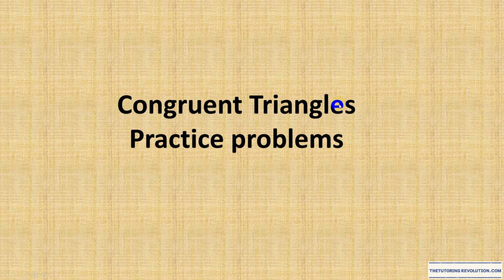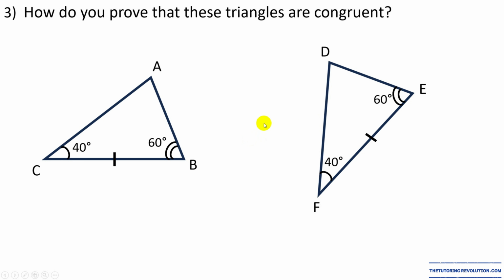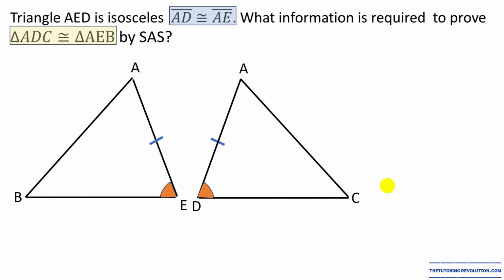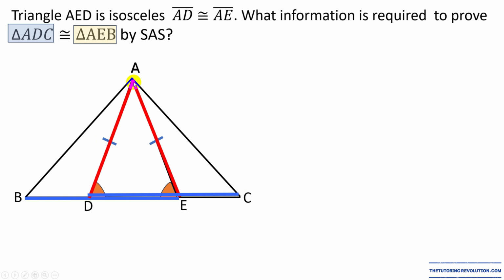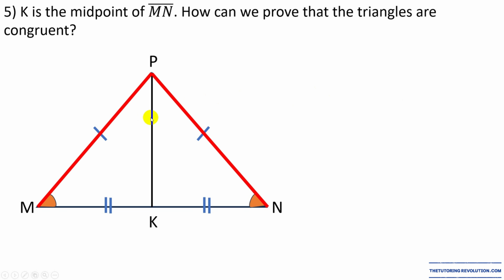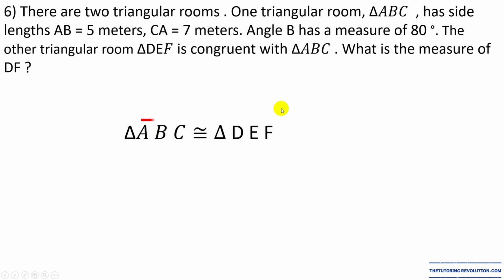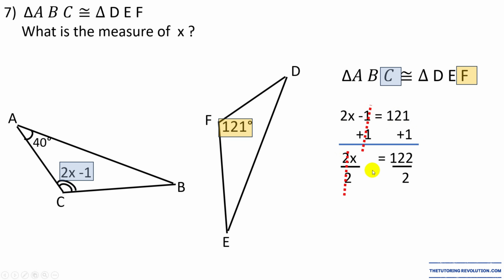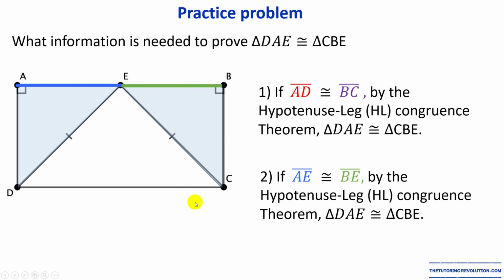Congruent triangles practice problems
Use the triangle congruence postulates and theorems  (SSS, SAS, ASA, HL)   to determine if two triangles are congruent.